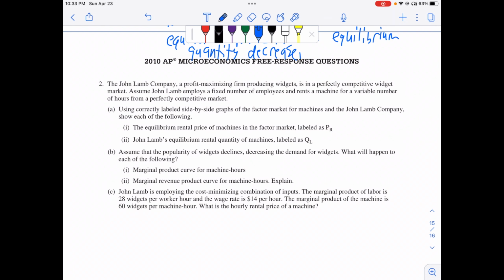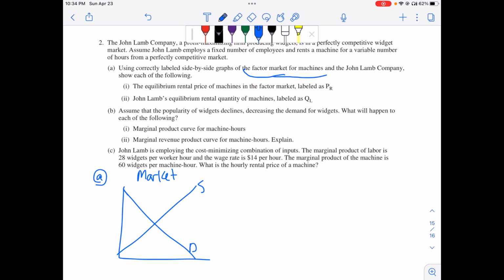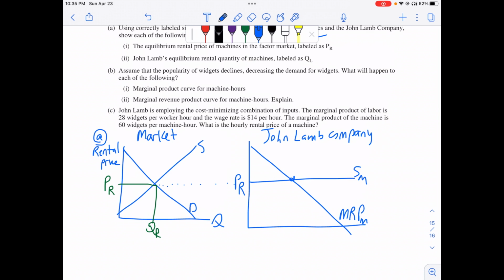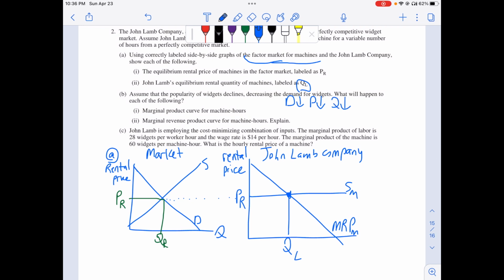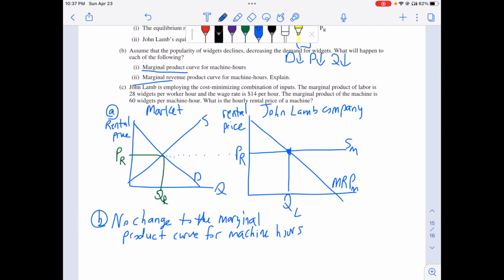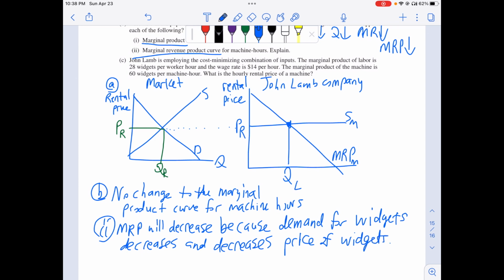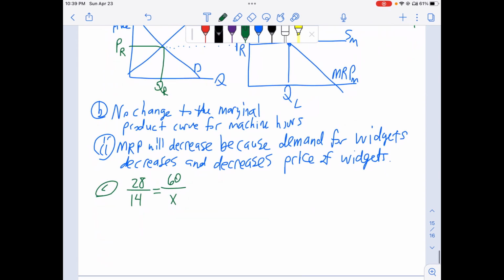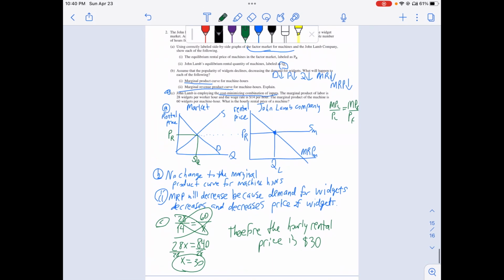2010 Micro FRQ Q2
I walk you through this FRQ from this mock exam. I will show you any formulas or graphs you need to answer the question.